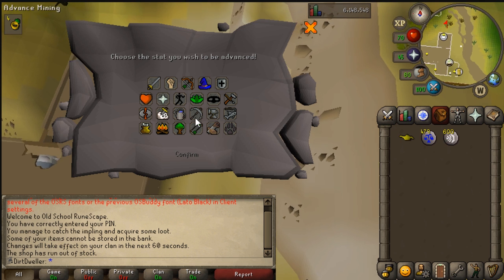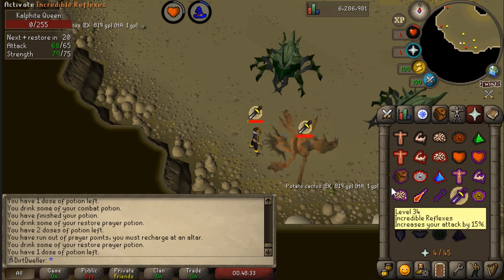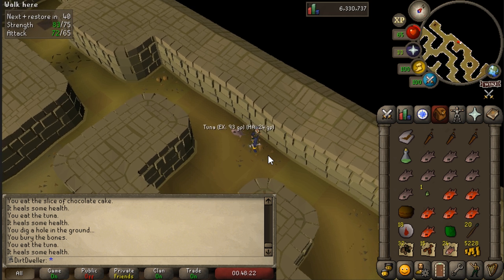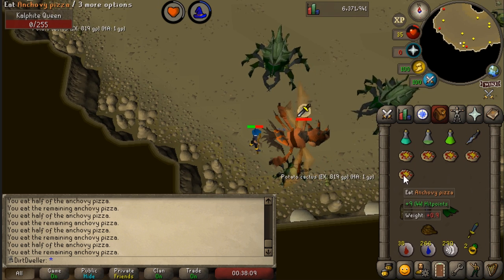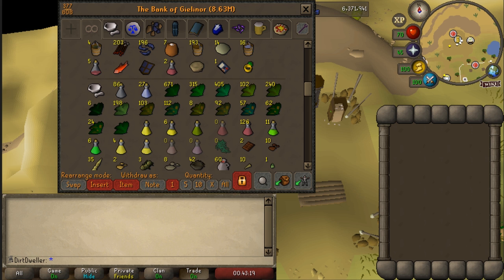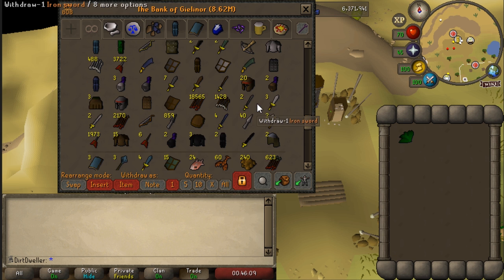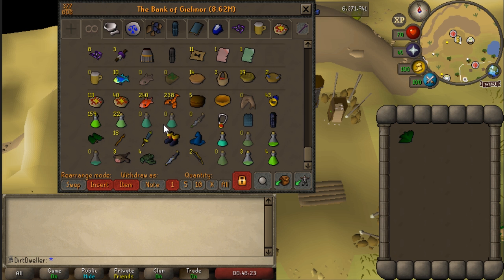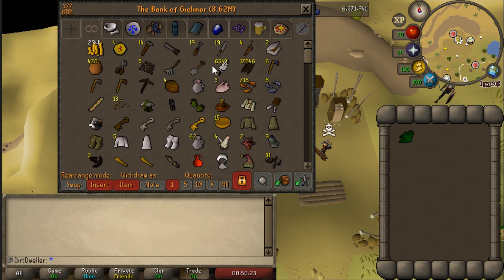An Unexpected Discovery + Bank Video - Desert Only Ironman Episode 20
Episode 20 of my desert only ironman series. I make an unexpected discovery that adds even more to my account. I also show off my bank after 20 episodes of Desert Only ironman progress. Enjoy!